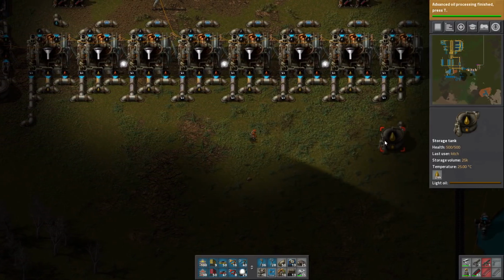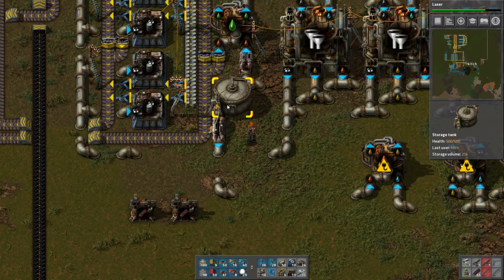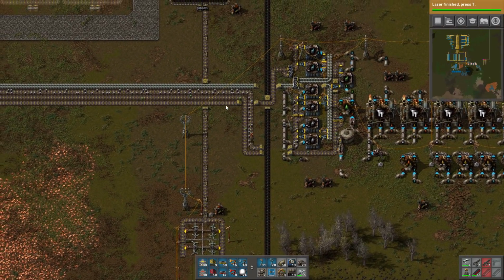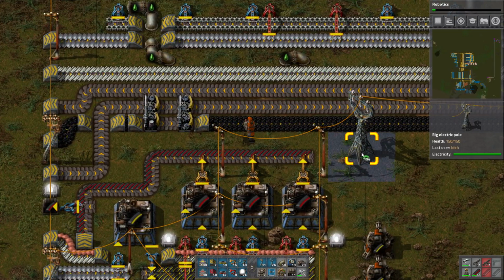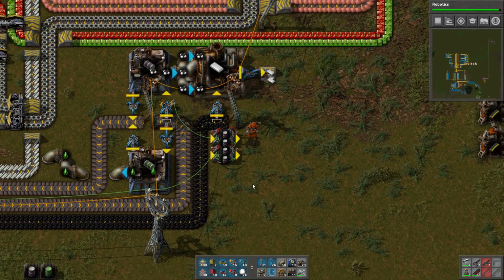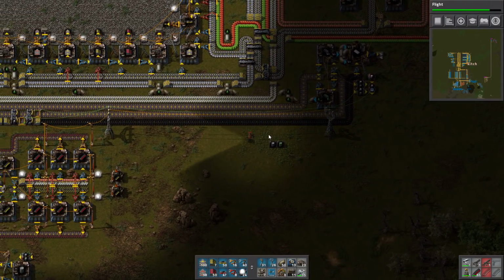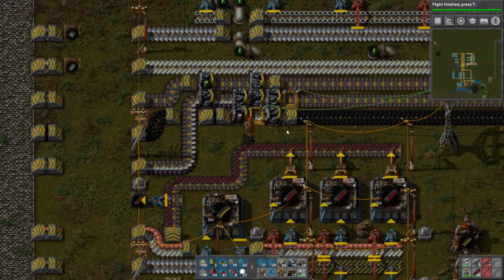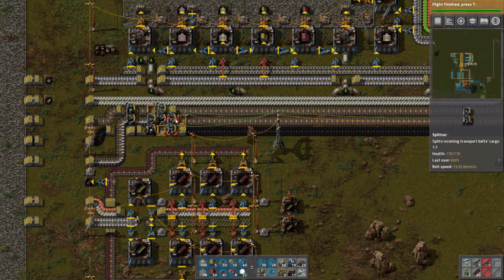Impractical Factorio 0.16 Ep 12 | Oil Cracking and Barrel Circuit Logic | Factorio Let's Play